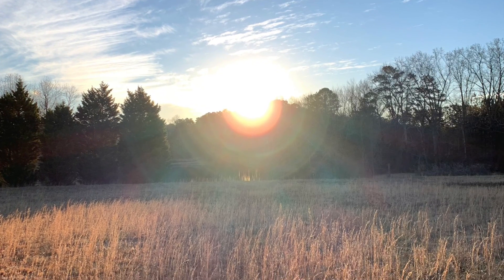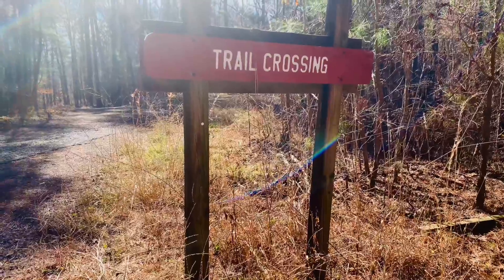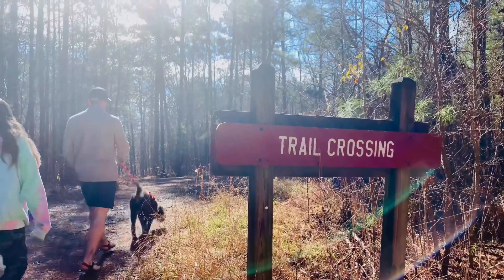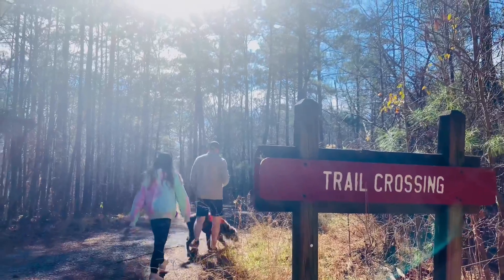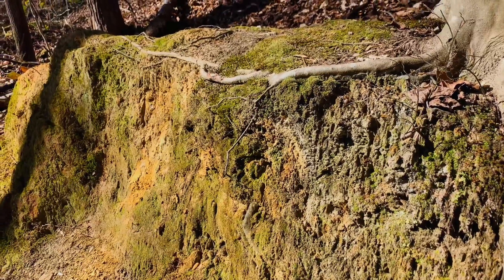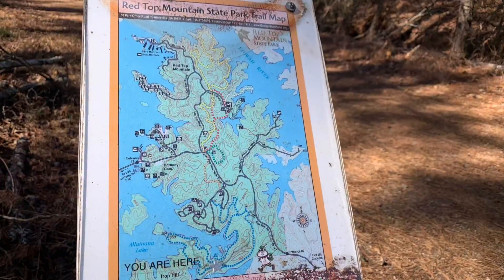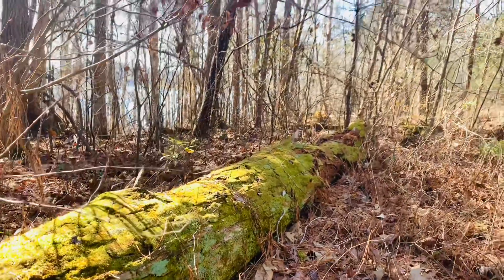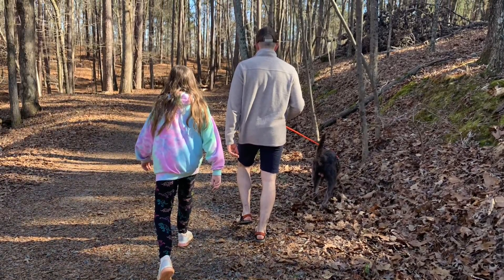Red Top Mountain State Park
A little adventure on the Iron Trail. A 4 mile loop with great views of Lake Allatoona. This a great hike for anyone struggling with inclines.